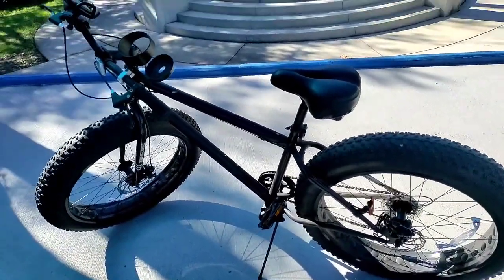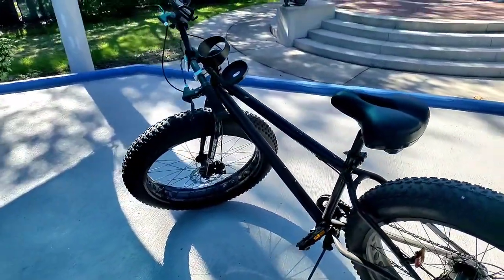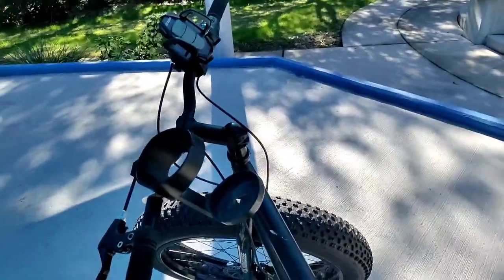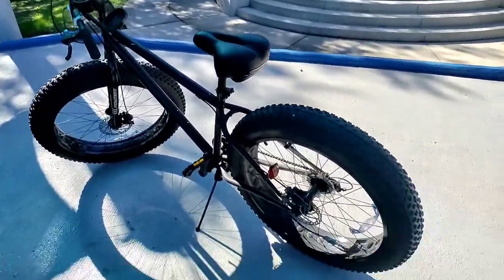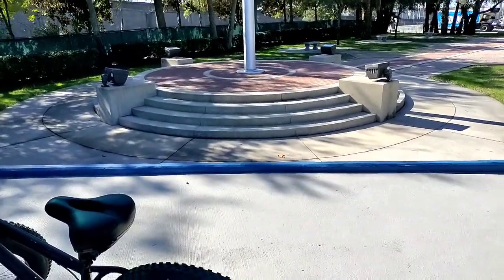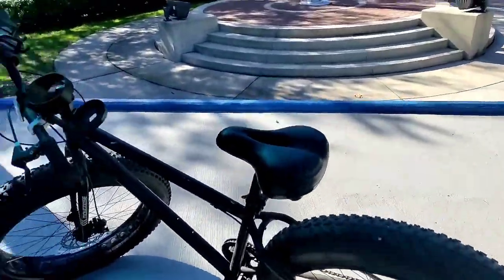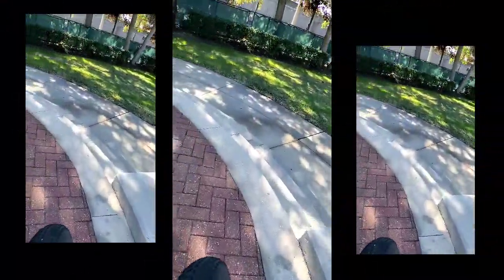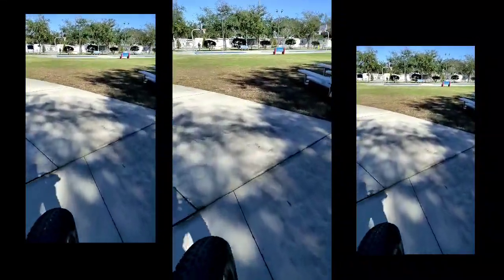MONGOOSE MALUS FAT TIRE BIKE ( QUICK REVIEW AFTER ONE YEAR)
Just an update on how it's riding.